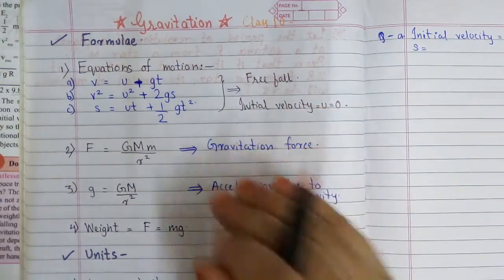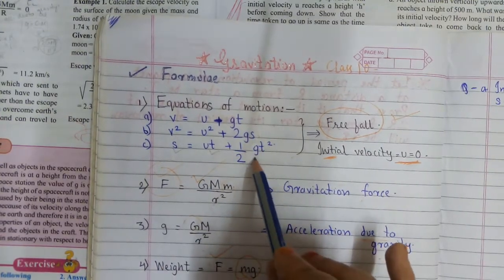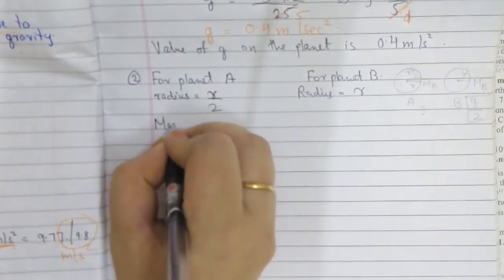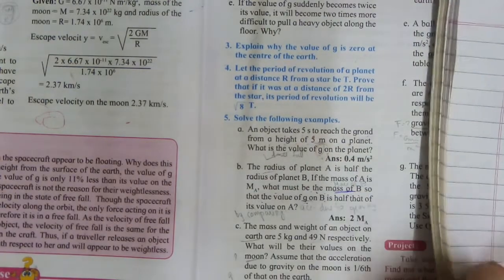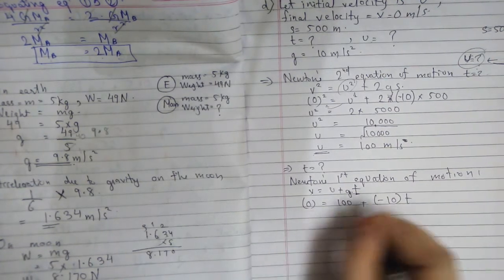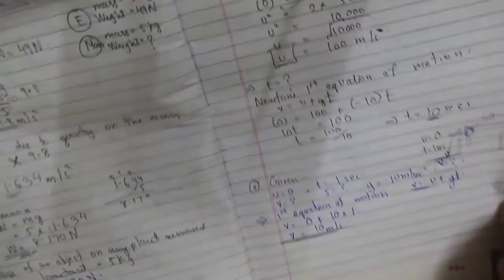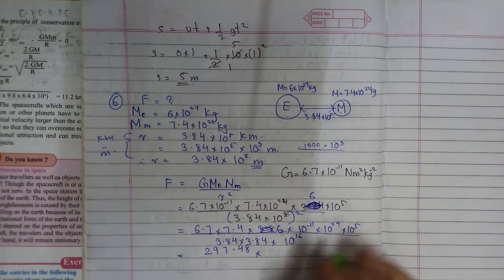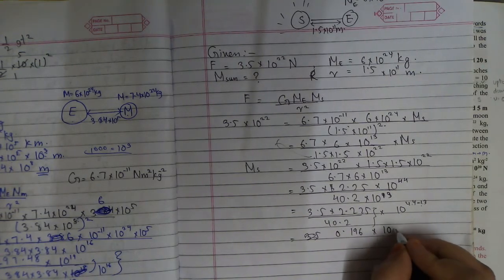Gravitation - Numericals solving . (Class 10 - Physics).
Welcome everyone,

Today we shall solve numerical part of lesson Gravitation. Class 10 - Physics.
I hope u all will understand properly this video will surely help u all to solve numericals in minute. Watch this video completely , and share this with your friends and students.